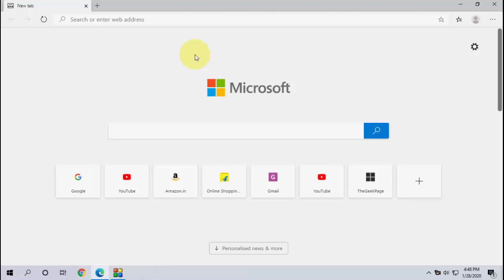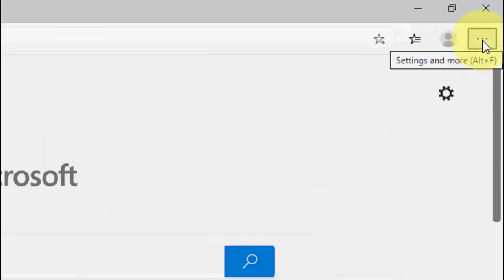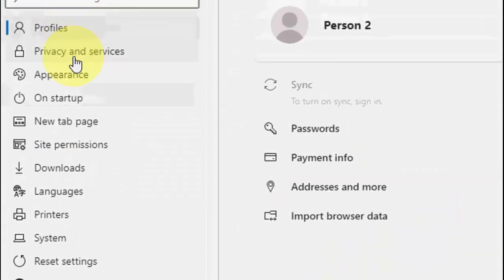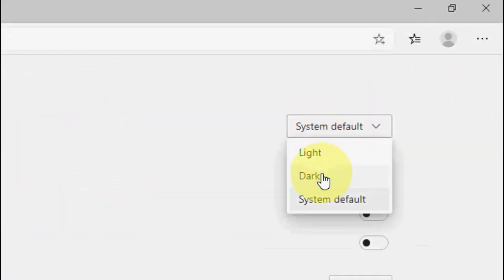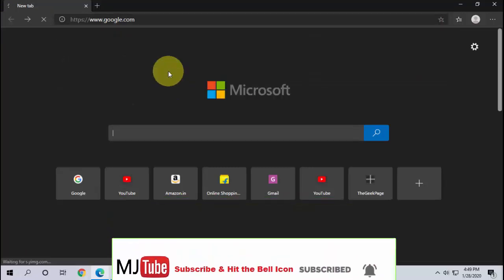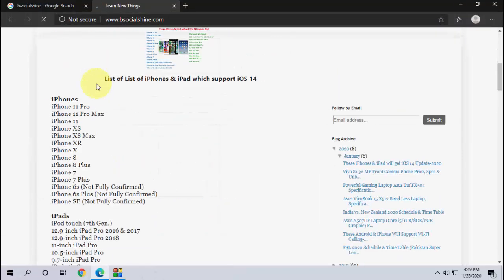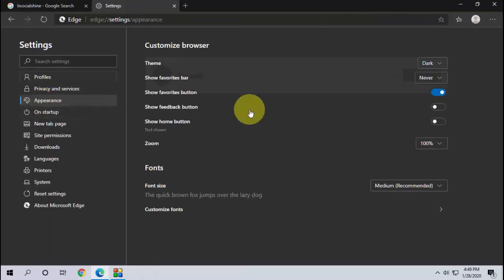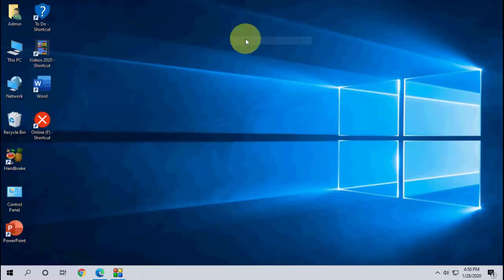Apply Dark Theme on New Microsoft Edge Browser-2020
How to Apply Dark Theme on New Microsoft Edge Browser